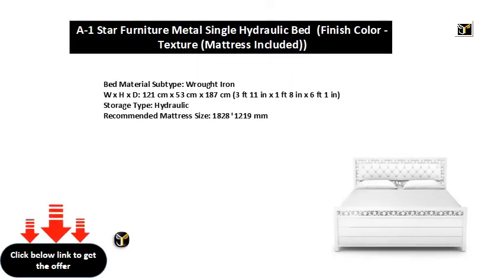A 1 Star Furniture Metal Single Hydraulic Bed Finish Color Texture Mattress Included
Bed Material Subtype: Wrought Iron
W x H x D: 121 cm x 53 cm x 187 cm (3 ft 11 in x 1 ft 8 in x 6 ft 1 in)
Storage Type: Hydraulic
Recommended Mattress Size: 1828*1219 mm